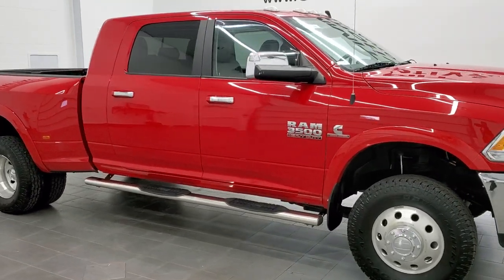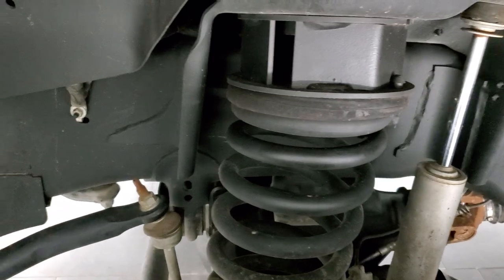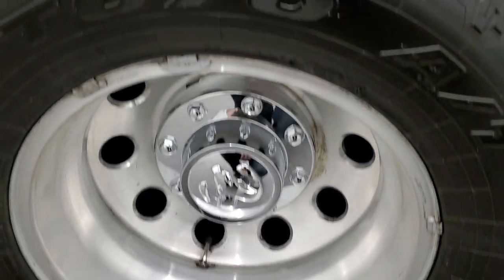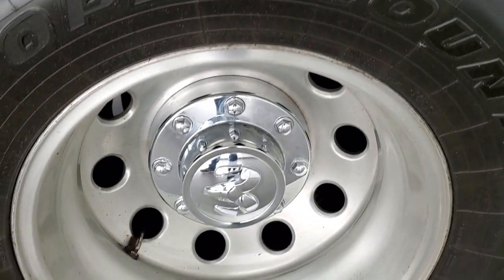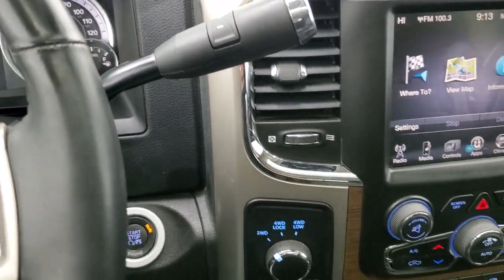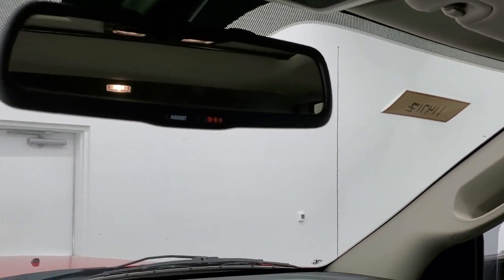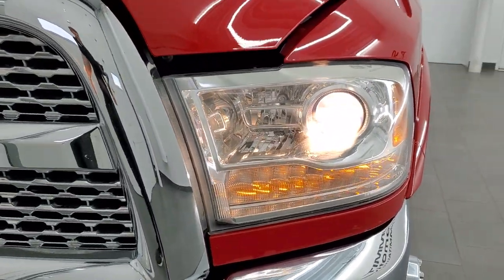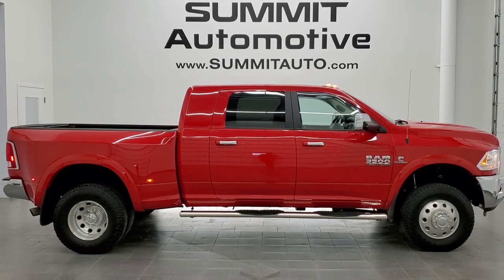2014 RAM 3500 MEGACAB MEGA-CAB LARAMIE CUMMINS AISIN WALK AROUND REVIEW 11471Z SOLD!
This 2014 RAM 3500 MEGA-CAB MEGACAB MEGA CAB SHORTBOX DUALLIE FLAME RED CUMMINS DIESEL WITH AISIN TRANSMISSION FOR SALE IN FOND DU LAC OSHKOSH WISCONSIN 54935 is the vehicle we did walk around review of today.

Thank you for checking out this video of this 2014 RAM 3500 MEGA-CAB MEGACAB MEGA CAB SHORTBOX DUALLIE FLAME RED CUMMINS DIESEL WITH AISIN TRANSMISSION FOR SALE IN FOND DU LAC OSHKOSH WISCONSIN 54935

STOCK: 11471Z
PRICE: $54,999
MILES: 47,115
MAKE: RAM
MODEL: 3500
VIN: 3C63RRML9EG217312
LOCATION: FOND DU LAC OSHKOSH WISCONSIN, 54937 TRUCKS ON 41

1 OWNER! CLEAN TITLE HISTORY! 6.7 Liter I6 Cummins High Output Turbo Diesel, 385 Horsepower, 850 Torque, Mega Cab Full Four Door Crew Cab Megacab, Short Box 6 1/2 Foot Shortbox, Dual Rear Wheel Dually DRW, Laramie Package, 6 Speed AISIN Automatic Heavy Duty Transmission, Turn Dial 4x4 Four Wheel Drive 4WD, Non Smoker, Factory GPS Navigation System, Reverse Camera Backup Camera, Dual Power Air Conditioned Ventilated and Heated Seats, Black Ebony Leather Seats, 40/20/40 Split Front Bench Seating with Center Seat Hidden Storage Compartment, Full Towing Package with Receiver Trailer Hitch, Wiring and Transmission Cooler Tow Package, Gooseneck Hitch Gooseneck, Factory Brake Controller, Factory Exhaust Brake, HD Snow Plow Prep Package, Fold Up Tow Mirrors, Heat Power Mirrors, Electronic Stability Control Traction Control ESC, 3.73 Gears, Anti-Spin Differential, Open Country Toyo A/T LT255/80 R17 Tires, Polished Aluminum Rims Premium Wheels, Four Wheel Disc Brakes, Aftermarket Chromed Stepbars, Drop-in Bedliner, Bedrail Covers, Clearance Lights, Fog Lights, LED Running Lights, Projector Lamp Headlights, Reverse Sensors, Locking Tailgate, Chrome Trimmed Grill, Chrome Trimmed Mirrors, AM / FM Radio Tuner, Sirius/XM Satellite Radio Capabilities Sirius / XM, Uconnect 8.4AN System 8.4 Inch Touchscreen with AM/FM/BT/ACCESS/NAV, Alpine Premium Audio Sound System, 911 Assist System, U Connect Hands Free Bluetooth Hands-Free Phone System Blue Tooth, Auxiliary MP3 Jack Portable Audio Connection, Factory Subwoofer, SD Card Slot, USB Jack Portable Audio Connection, Enter-N-Go System Keyless Entry System, Keyless Entry with Factory Remote Start, Push Button Start, Power Sliding Rear Window, Adjustable Height Seatbelts, Driver and Passenger Front Air Bags, L.A.T.C.H. Child Safety System, Side Curtain Air Bags SRS Safety Restraint System, Heated Steering Wheel Multi-Function Steering Wheel Controls, Homelink System with Three Programmable Buttons for Garage Doors, Lighting Systems & Security Systems, Compass, Outside Temperature Display and Mileage Display, Dual Multi-Zone Climate Control , Factory Floormats, Woodgrain Dash And Door Trim, Air Conditioning AC, Cruise Control, Power Locks, Power Windows, Tilt Steering Wheel, Automatic Headlights Autolamp, 115V / 150W Auxiliary Power Outlet, Flame Red Clearcoat, ONE OWNER! CLEAN AUTOCHECK! Very very clean inside and out! This is one of the sharpest 2014 Ram 3500 mega-cab shortbox 1 ton diesel trucks on our lot! Make your move before this super clean 4wd is gone!

STOCK: 11471Z
PRICE: $54,999
MILES: 47,115
MAKE: RAM
MODEL: 3500
VIN: 3C63RRML9EG217312